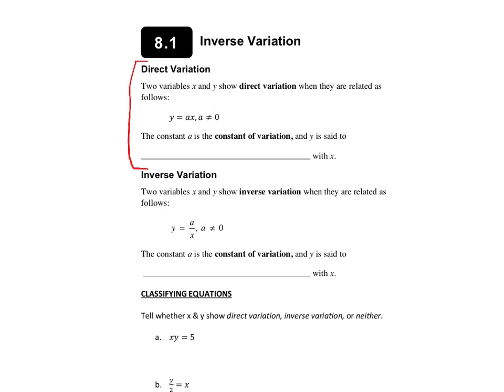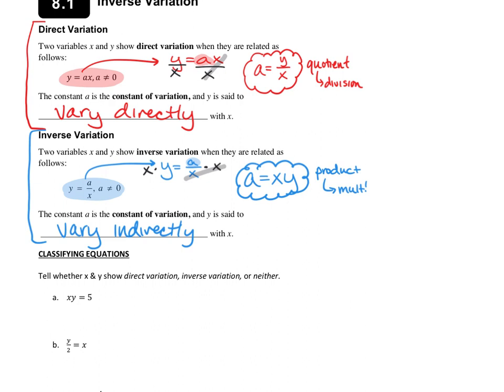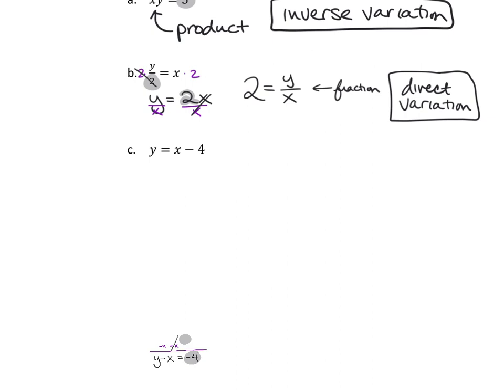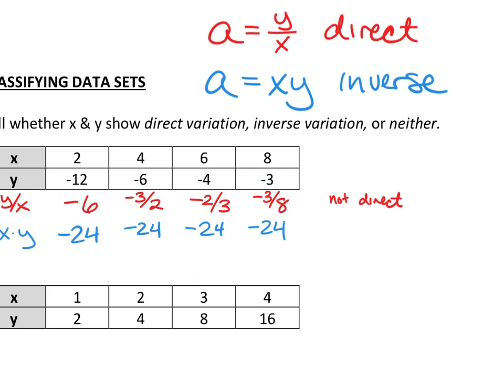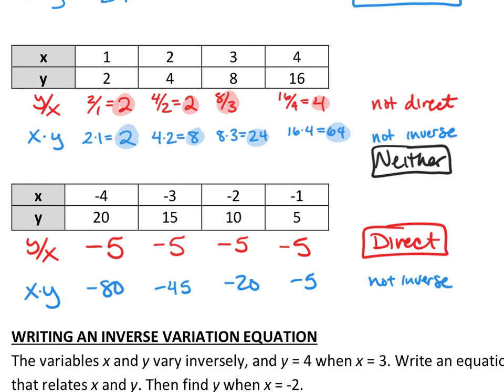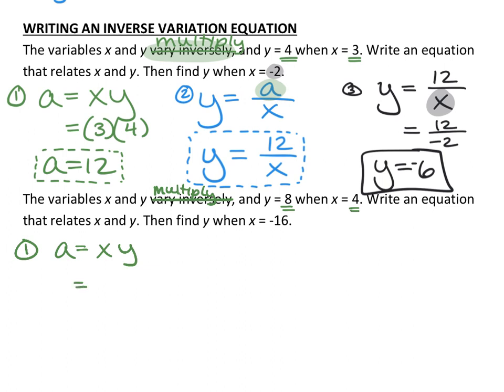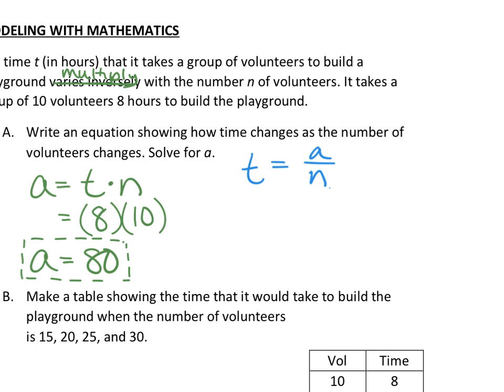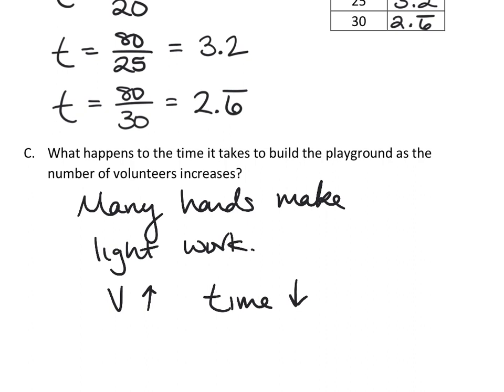Inverse Variation (8.1)